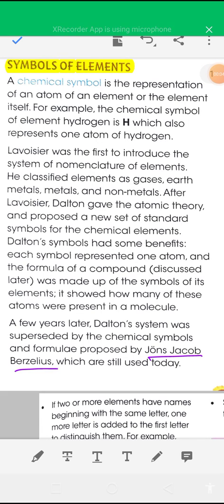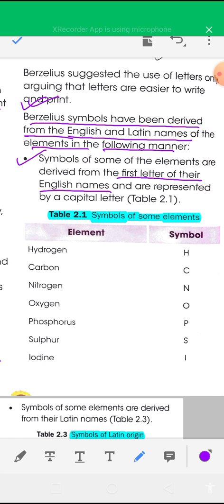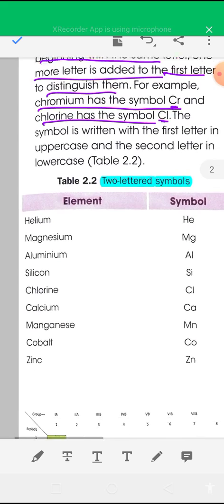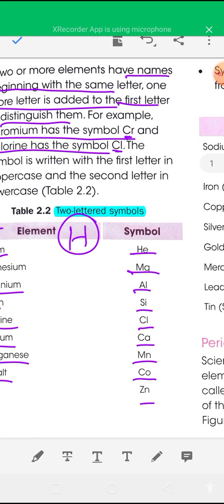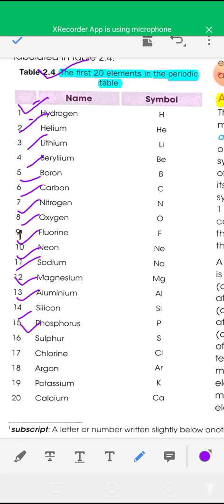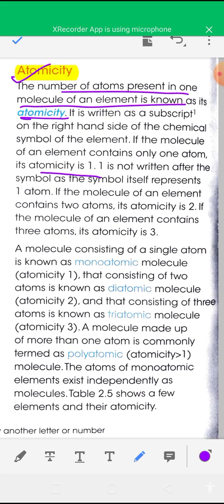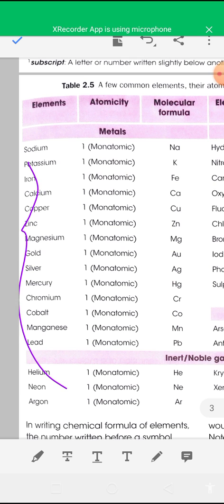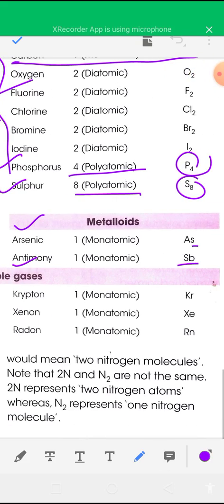Ch-2- Elements compounds and mixtures part 2 // Class-6 Chemistry